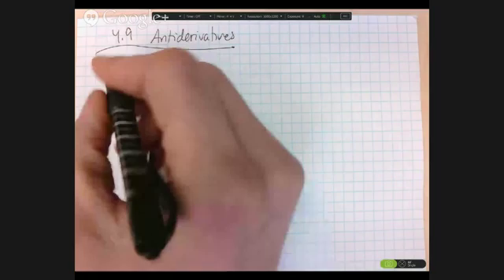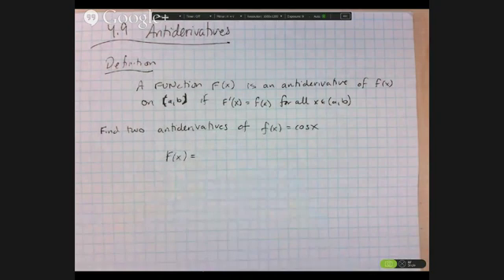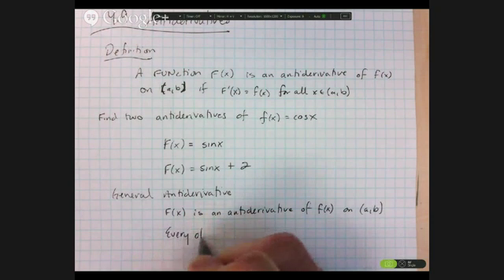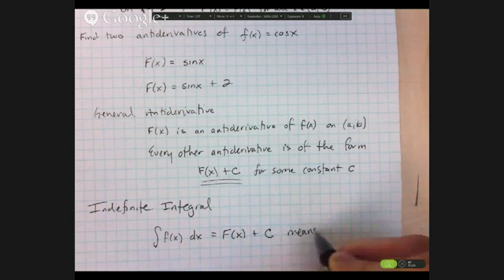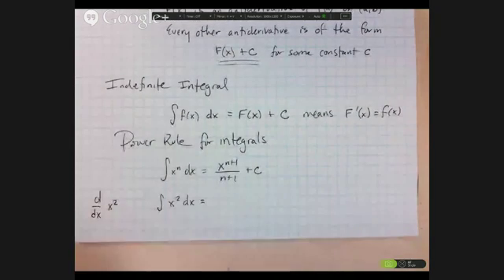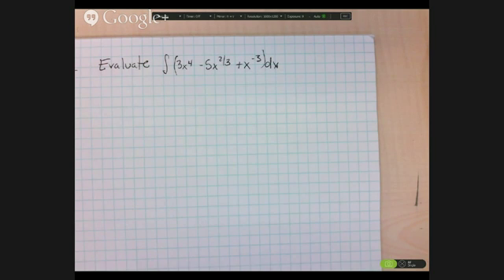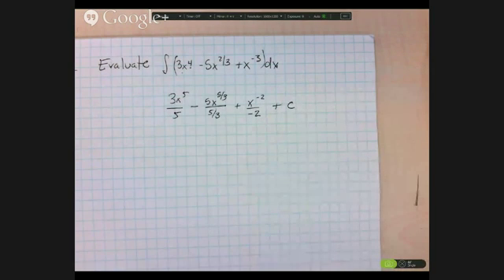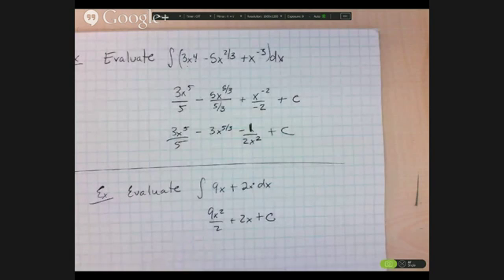Calculus 4.9a Antiderivatives